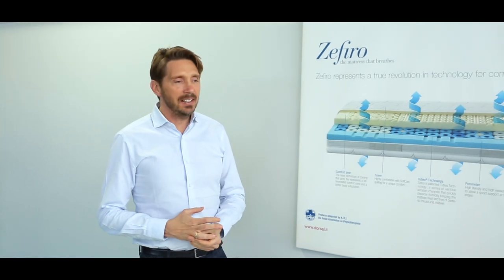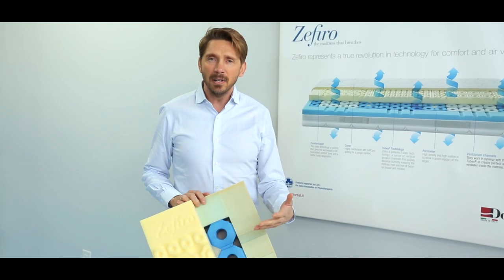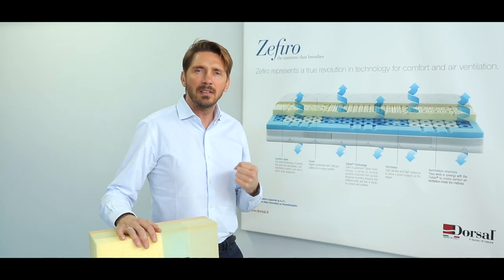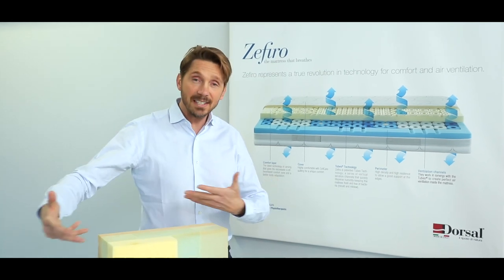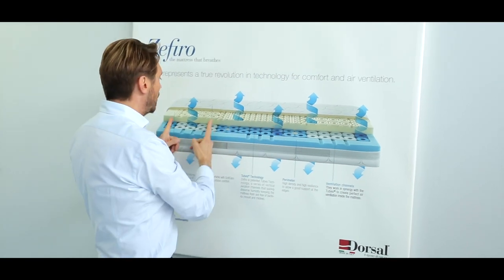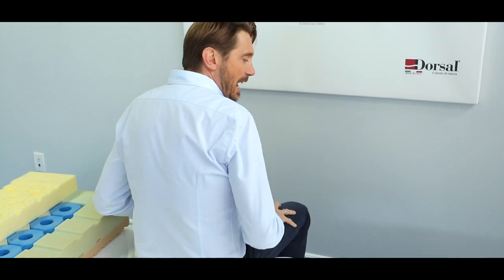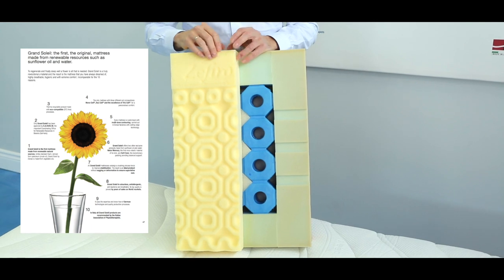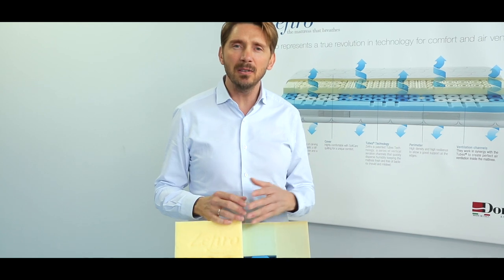The Zefiro Mattress by Dorsal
A unique foam mattress with the patented "tubes" technology by Dorsal. Multiple layers of gel and foam for ultimate comfort and the inner tube core for ventilating the body while asleep.